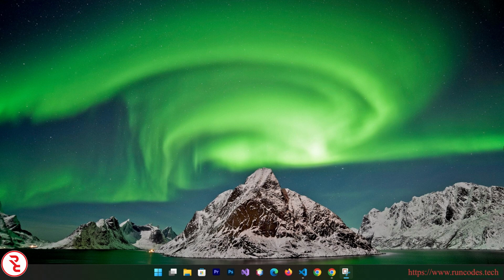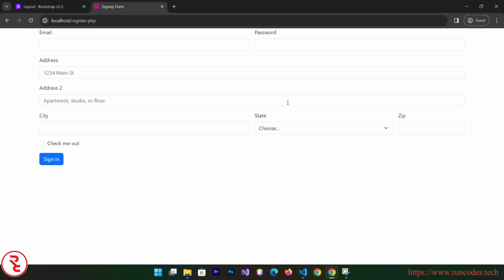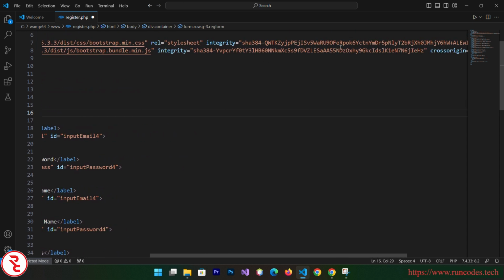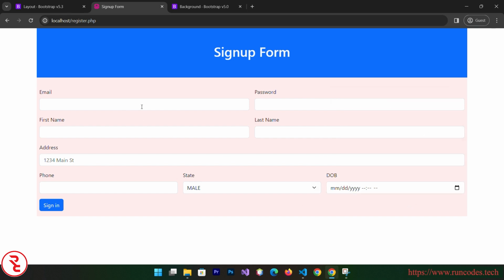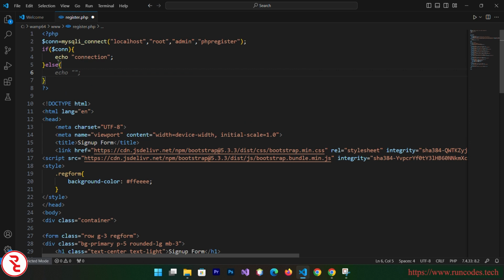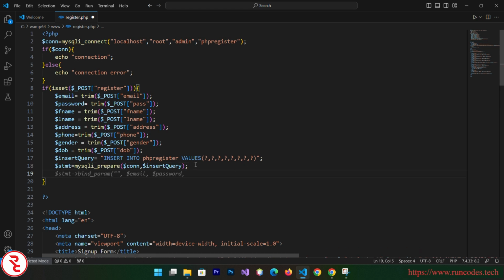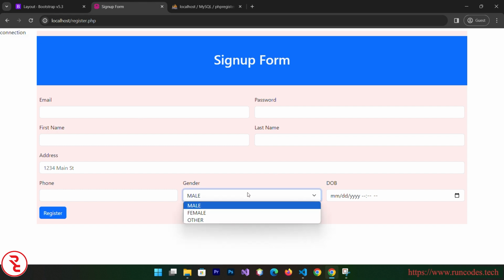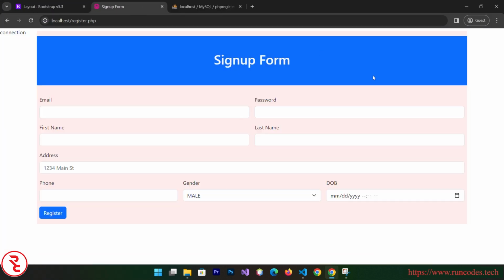How to Create a User Registration Form in PHP using MySQL Database and Bootstrap?[With Source Code]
TIMESTAMP:

writing html - 1:20
database connection code -  12:37
creating database - 13:25
writing php code: 15:30
debugging - 23:54
signup - 26:28
outro - 27:13

This video is created by Ran and RunCodes own this video. Using of this video on other channels without prior permission will be strictly prohibited. (Embedding to the websites is allowed).. So stop copying and be a responsible people.